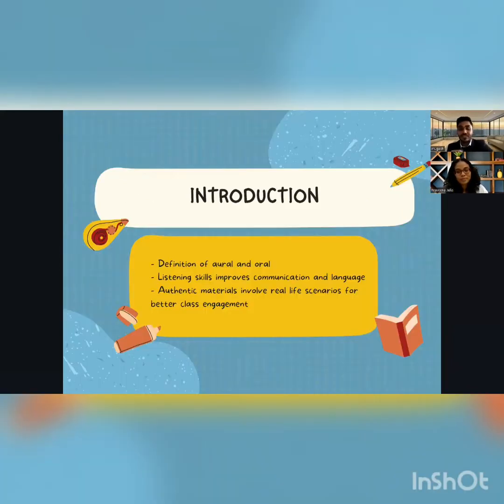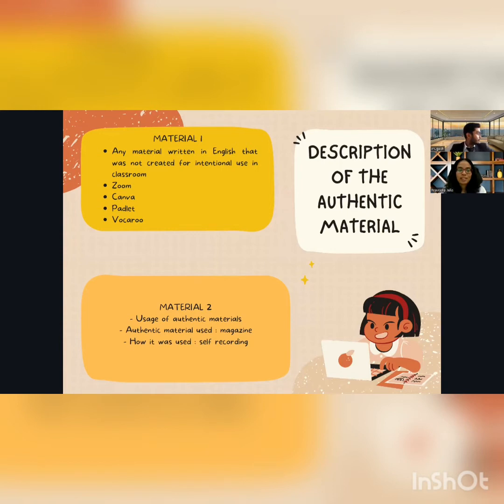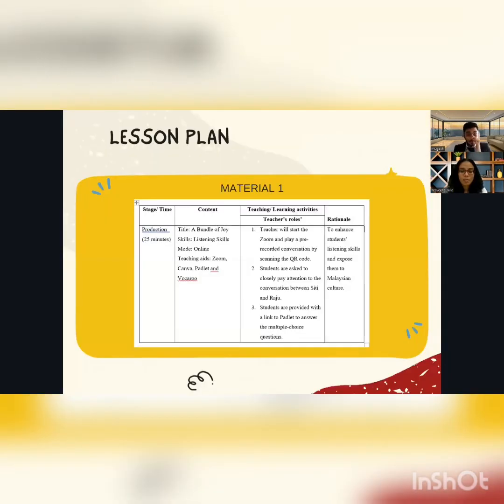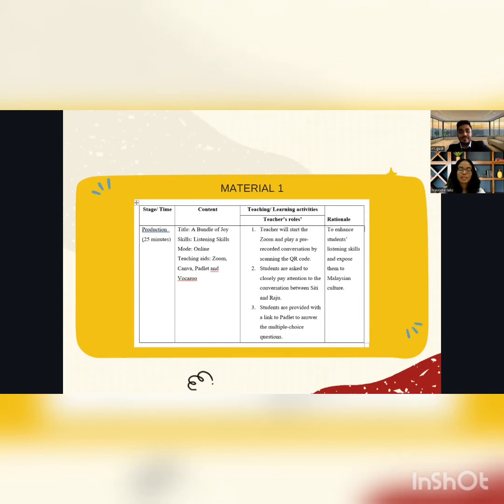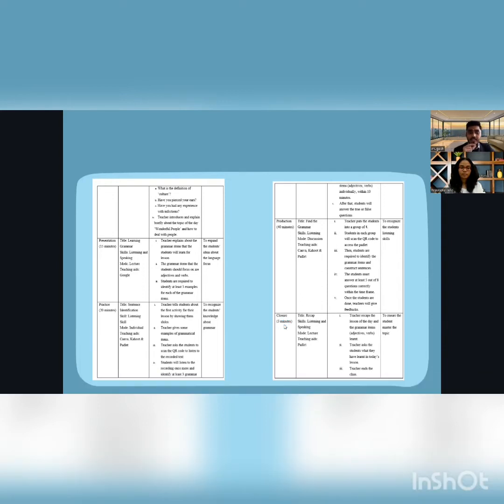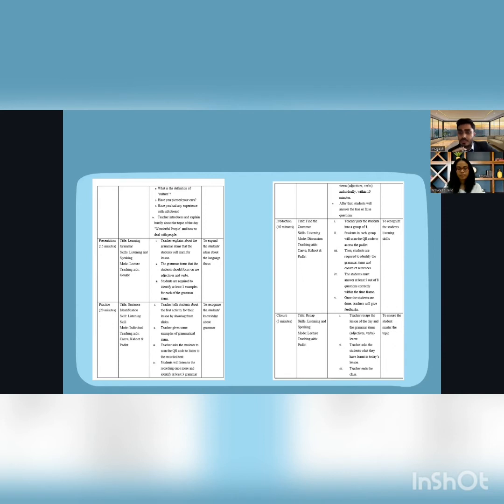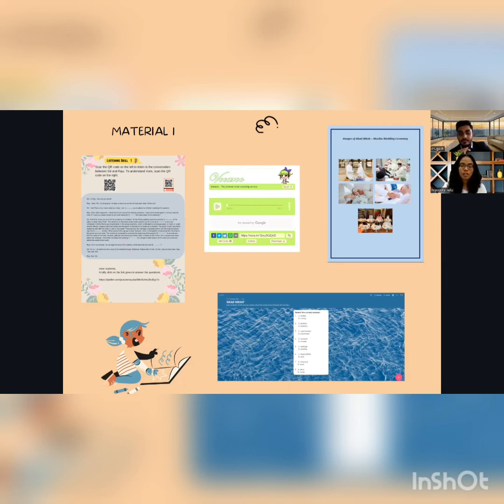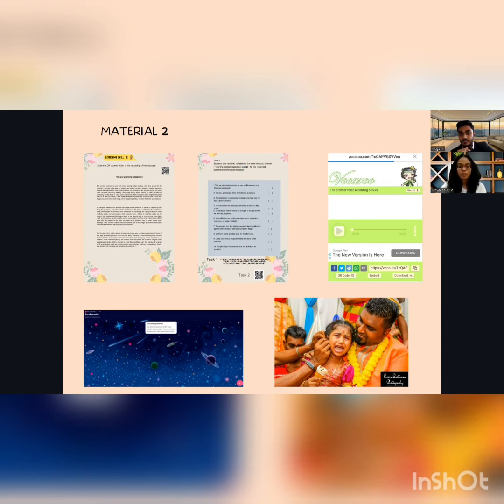TEACHING AURAL-ORAL SKILLS